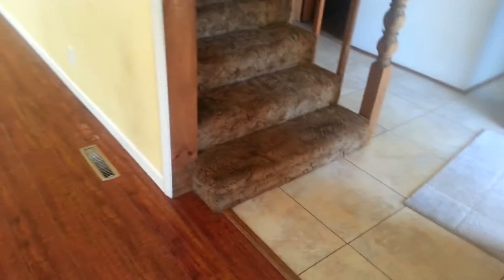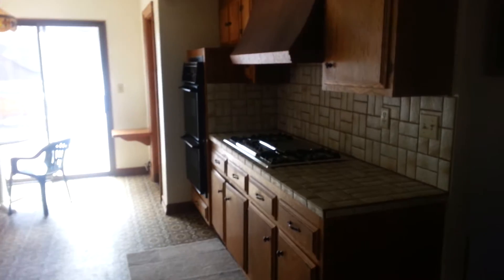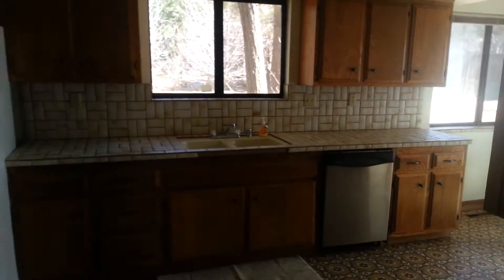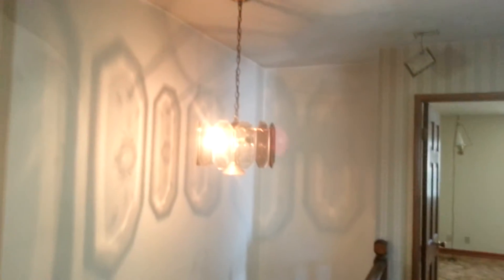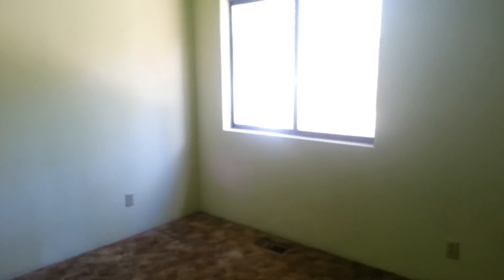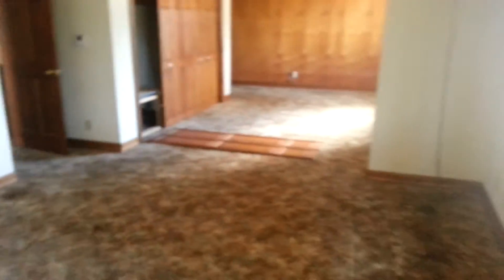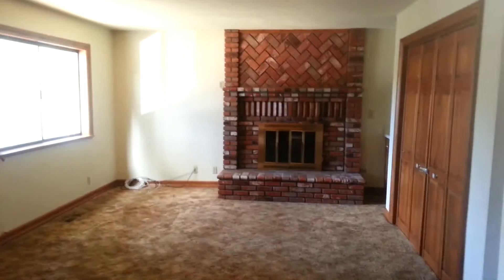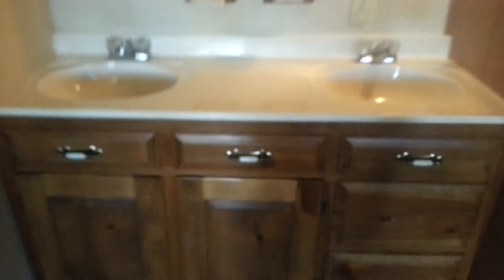Bluebird Ct.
Inside of property.